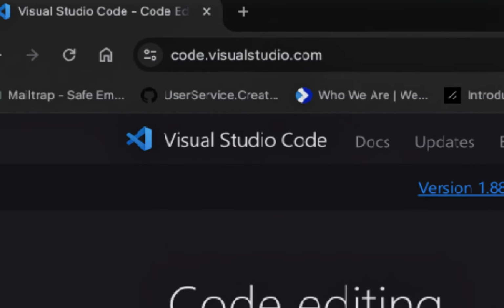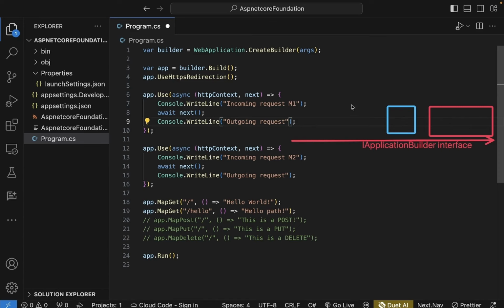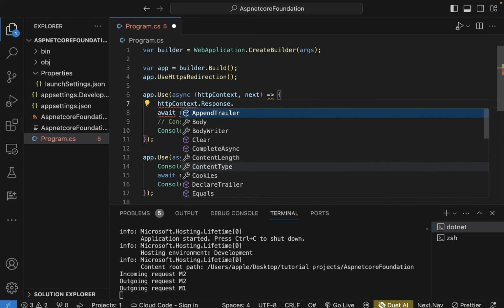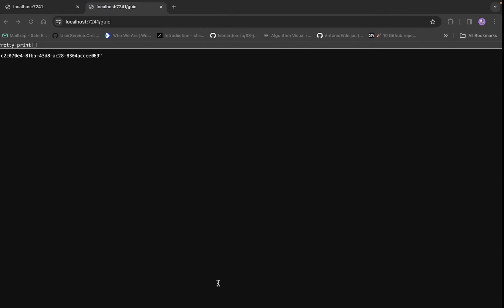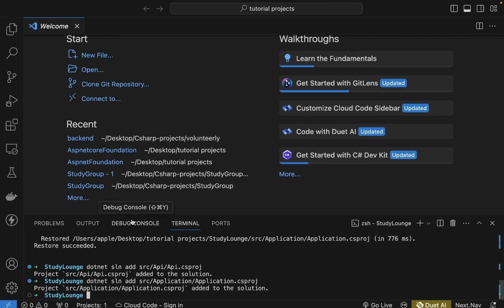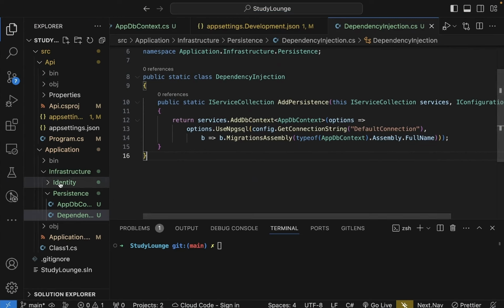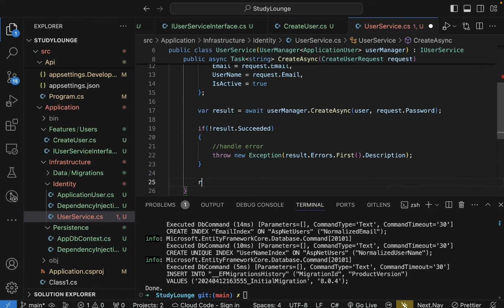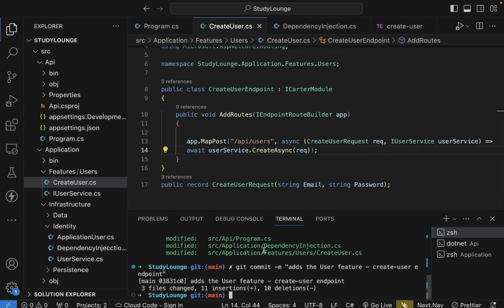Building a Study Lounge App with ASP.NET Core Web API : Vertical Slice Architecture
Welcome to the first part of our tutorial series on building a Study Lounge App with ASP.NET Core Web API! In this beginner-friendly tutorial, we'll dive into the basics of ASP.NET Core Web APIs and explore the powerful Vertical Slice Architecture.

🚀 What You'll Learn:

    - Dive into the core concepts of APIs and gain insights into how the internet works.
    - Understand the fundamentals of ASP.NET Core Web APIs and their role in modern application development.
    - Implement the Vertical Slice Architecture to keep your application organized and scalable.
    - Get hands-on with ASP.NET Core Foundation basics, setting the groundwork for our Study Lounge App.
    - Build the User Feature (user registration) within our Study Lounge App, step-by-step.

🎯 Who Is This For:
This tutorial is perfect for beginners with a basic understanding of C# and ASP.NET Core, as well as those looking to solidify their knowledge of building web APIs. If you're self-taught and eager to start building real projects, this series is tailor-made for you!

📝 Engage & Connect:
Got questions or feedback? Drop them in the comments below! Let's embark on this coding journey together!

🔗 Links